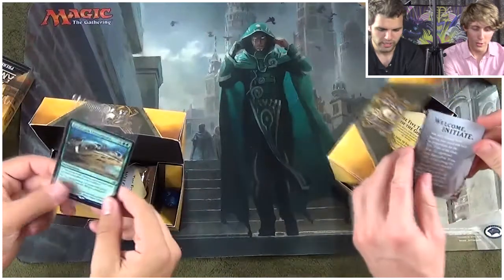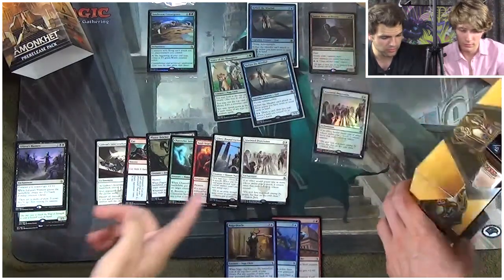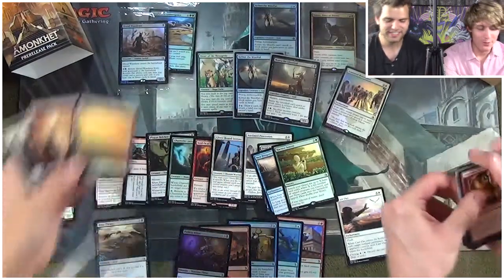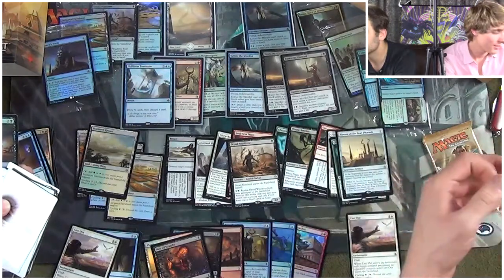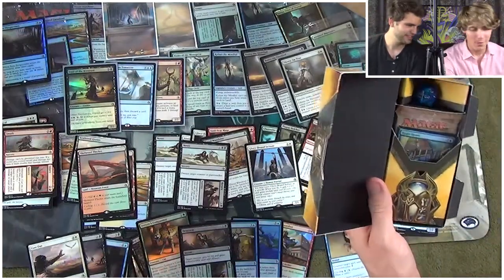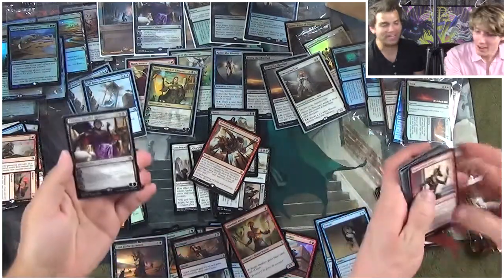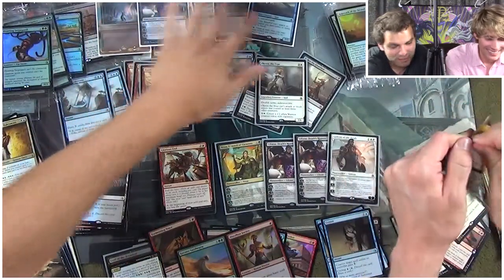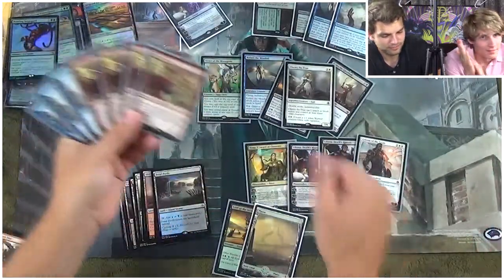Simply MTG Pre-Release Amonkhet Case Opening! OH BABY!!